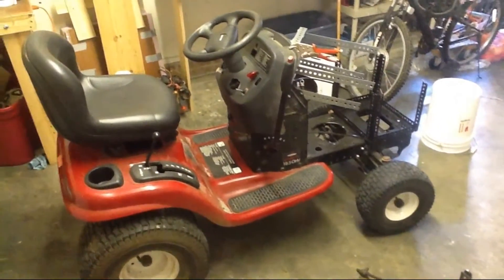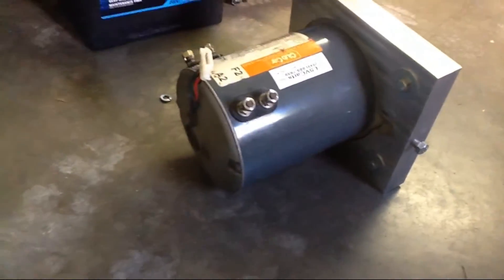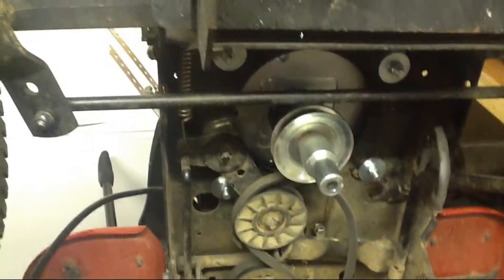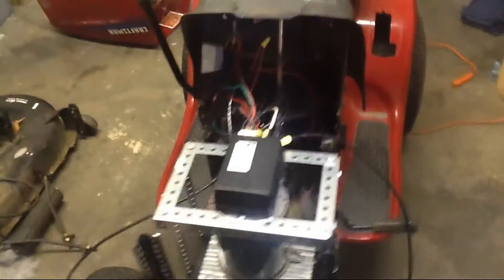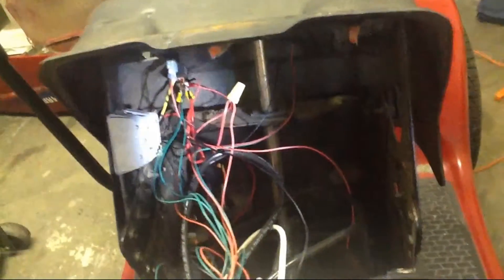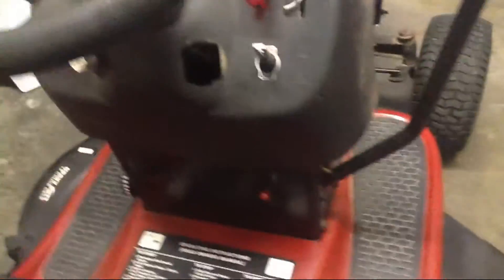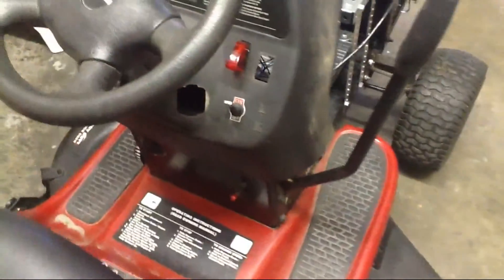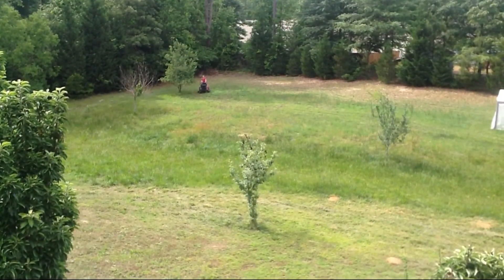Electric lawn mower conversion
This is a retrospective of my conversion of a Craftsman DYT4000 riding lawn mower from a gas engine to electric. I walk through the different aspects of the conversion including the custom mounting plate for the motor, the controller and various connections, the deep cycle batteries, and the simple interface for using the mower.

Pardon the shakiness. Video taken on an iPad.

UPDATE: Although the mower still "works" (as in the motor spins and moves the mower), the load of cutting grass and propelling the mower proved too much for the 3.2HP electric motor. So, be sure to use a larger electric motor (8-10HP) to do the job right.